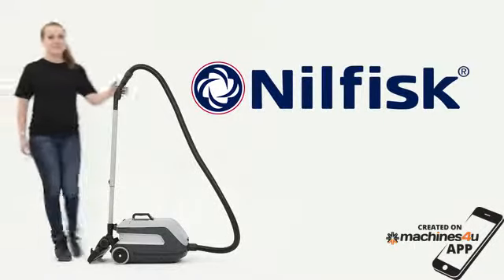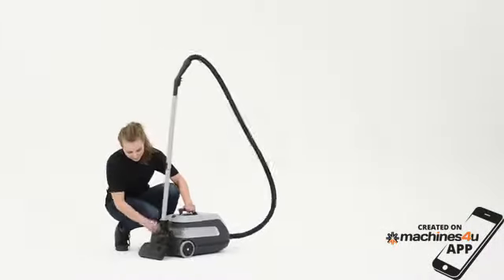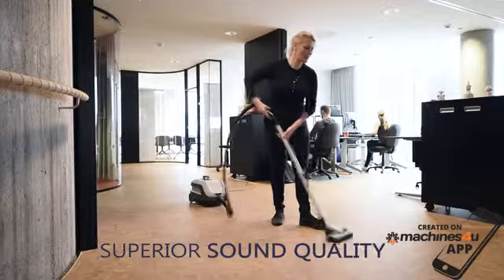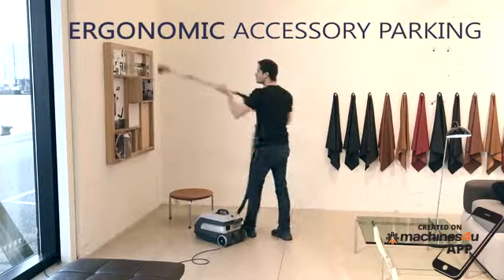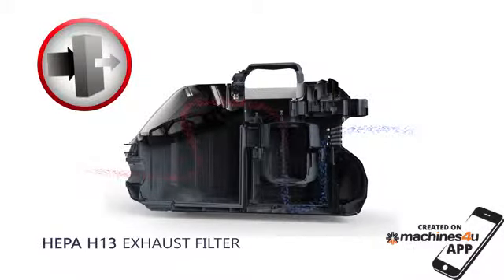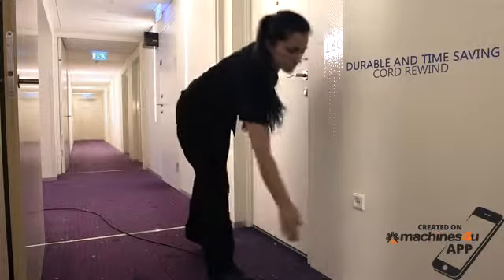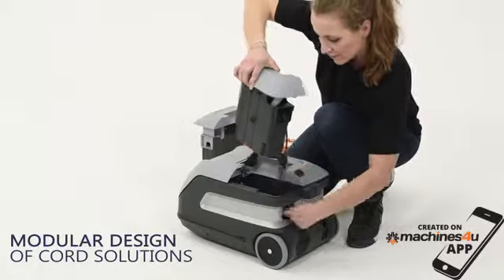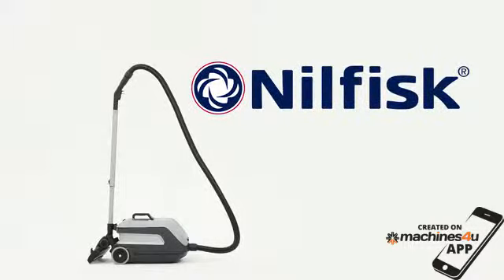Nilfisk VP600 Energy Saving Dry Vacuum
The VP600 vacuum is a platform based, innovative vacuum cleaning solution. It offers great flexibility and a wide range of features to choose from. Select the model that exactly fits your cleaning needs. Choose the cord solution that suits you and enjoy the user friendly design with smart parking of accessories for better ergonomics.

It is ideal for daytime cleaning in hotels, restaurants, office